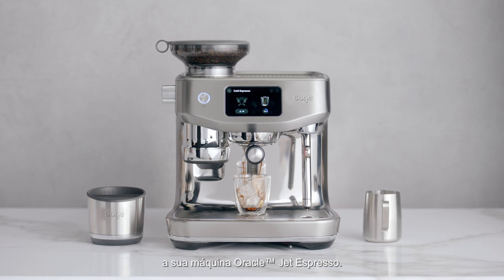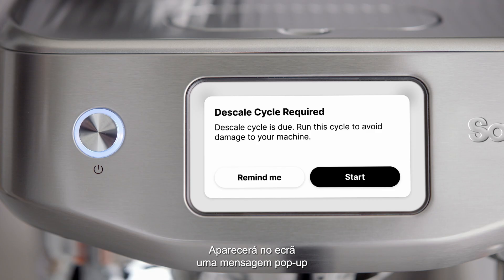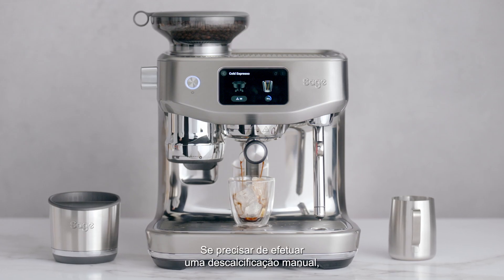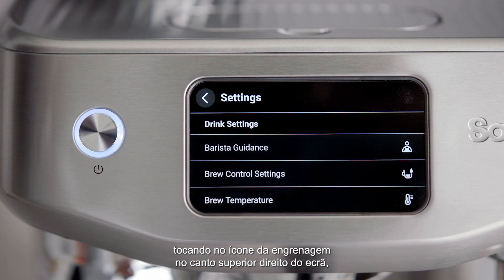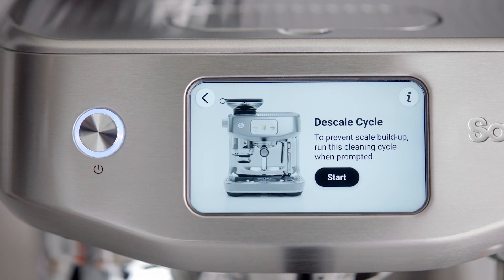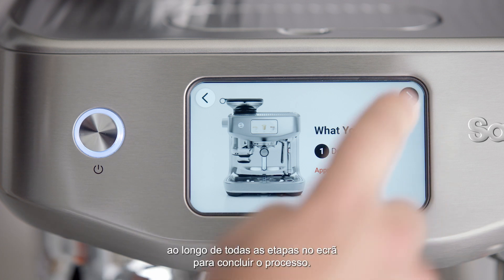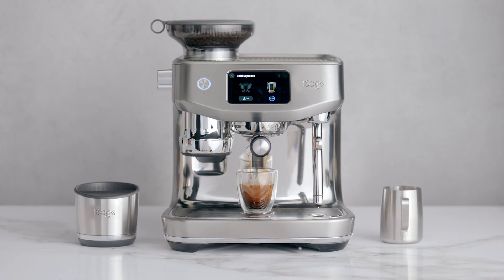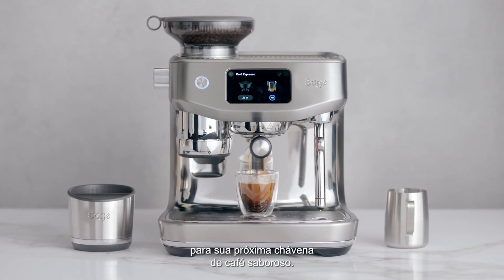the Oracle™ Jet | Aprenda a descalcificar a sua máquina de café espresso | Sage Appliances PT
Quer saber como manter o desempenho ideal da sua Oracle™ Jet? Siga o nosso guia de descalcificação para manter a sua máquina a funcionar sem problemas.

A sua Oracle™ Jet avisa no ecrã interativo quando for preciso executar um ciclo de descalcificação. No entanto, também pode optar por efetuar uma descalcificação manual antes do alerta. Selecione o ícone da roda dentada no canto superior direito do ecrã e toque em Descalcificar. A Oracle ™Jet indica os passos do processo de descalcificação de dez minutos no ecrã, para poder voltar a fazer café delicioso mais depressa.

Não sabe como limpar a sua Oracle™ Jet? Consulte as nossas instruções fáceis de seguir
Precisa de ajuda para ajustar a temperatura de extração na sua Oracle™ Jet? Clique aqui para um tutorial rápido

Acerca da Sage Appliances:
Em mais de 90 anos, a Sage cresceu e tornou-se uma marca global icónica, fornecendo produtos de cozinha para mais de 70 países em todo o mundo. A Sage melhorou a vida das pessoas ao disponibilizar inovações brilhantes e um design pensado para a experiência do consumidor, permitindo assim fazer coisas impressionantes em casa e de forma fácil, seguindo o conceito Master Every Moment®.